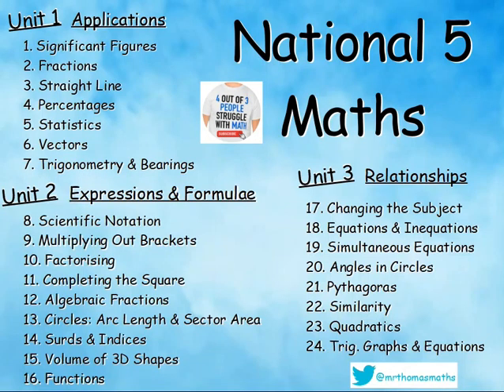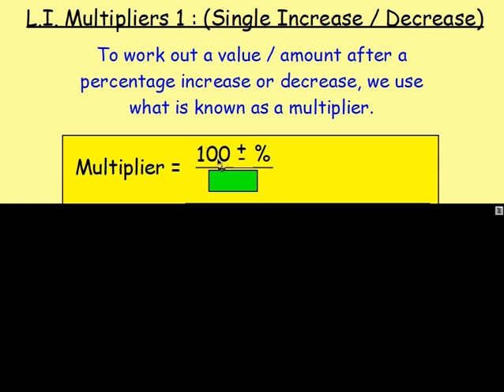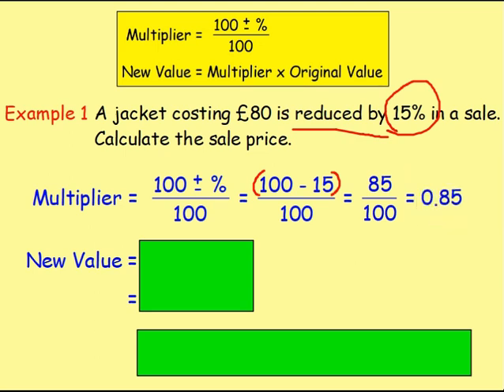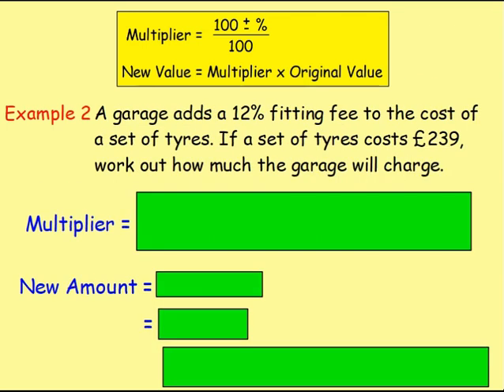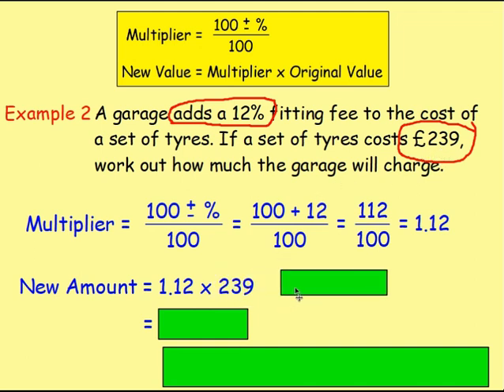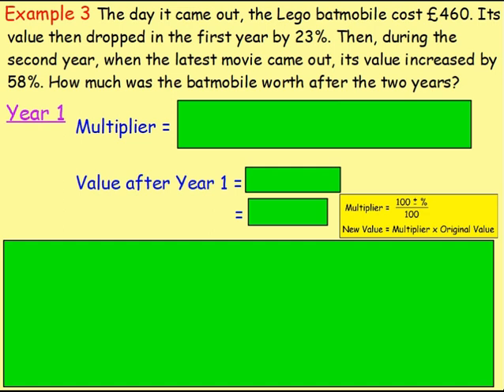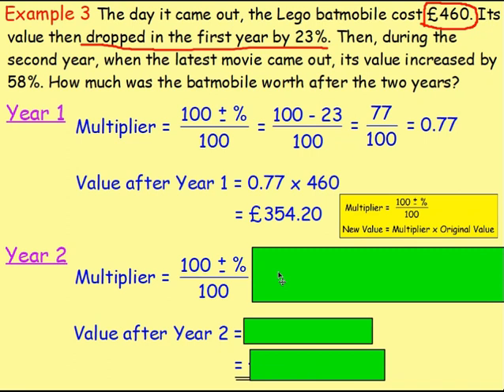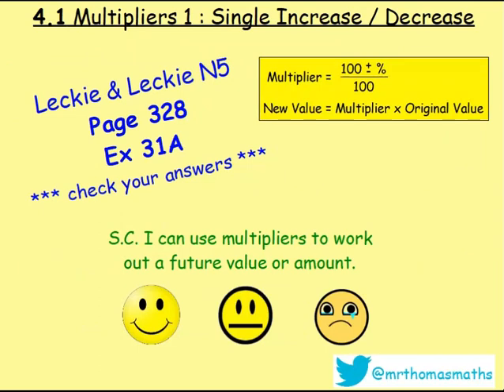4.1 Percentages 1 : Single Increase / Decrease - National 5 Maths Lessons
Here is National 5 Maths, Chapter 4 – Percentages
Lesson 1 of 6 : Multipliers 1 – Single Increase / Decrease